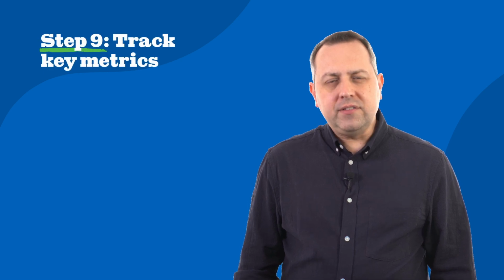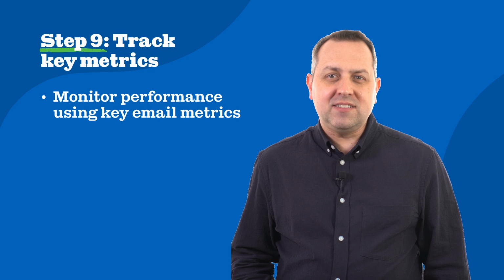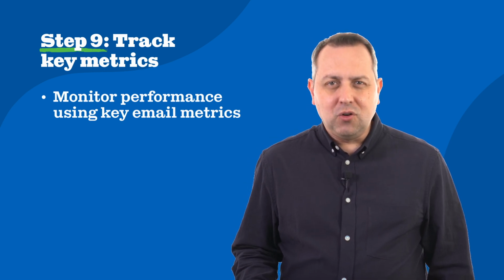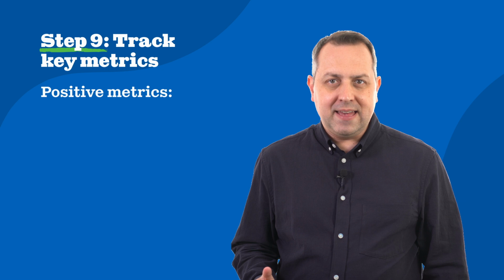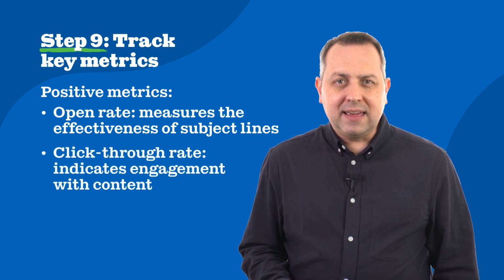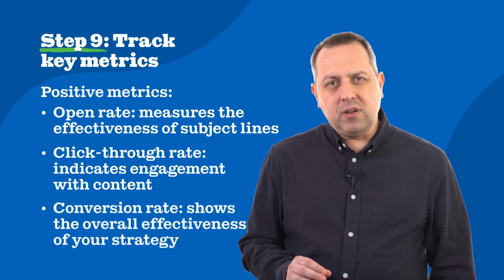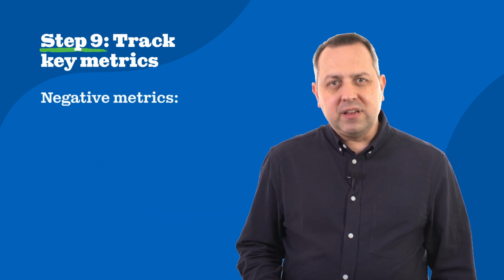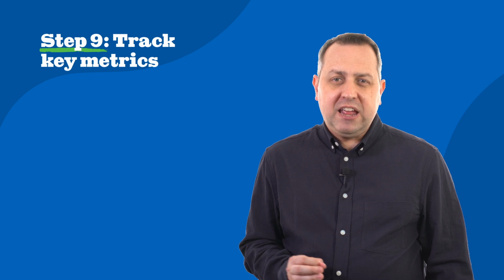How to create an effective email marketing strategy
In this video tutorial, we walk you through the process of building an effective email marketing strategy for your business. Learn the key components of successful campaigns, best practices for engagement, and how to leverage email marketing to grow your brand and drive sales.

Visit bgateway.com for more resources and support.